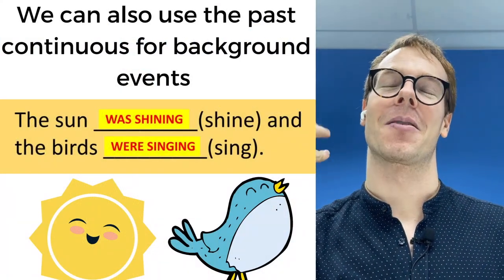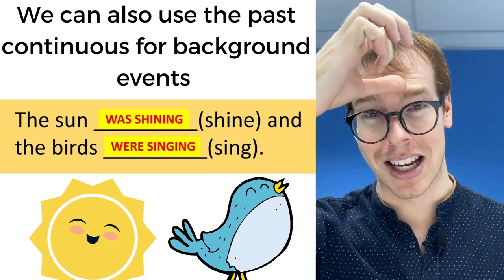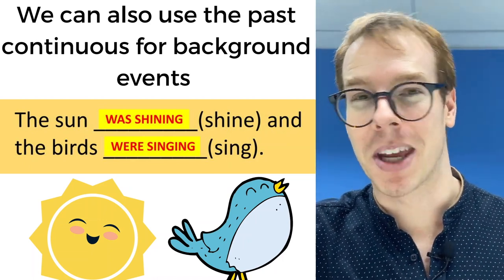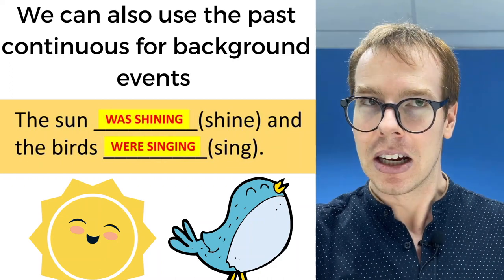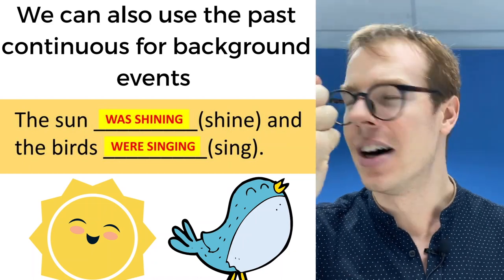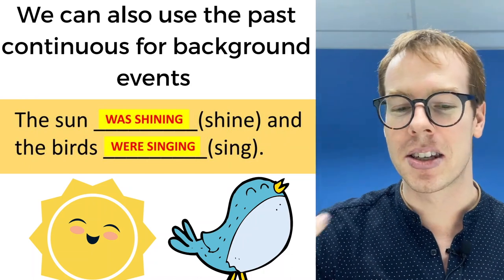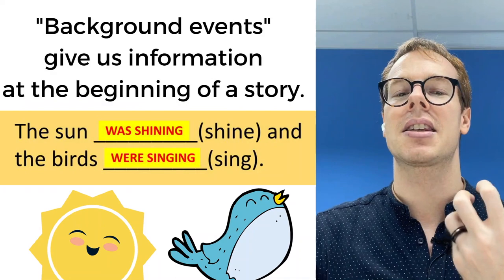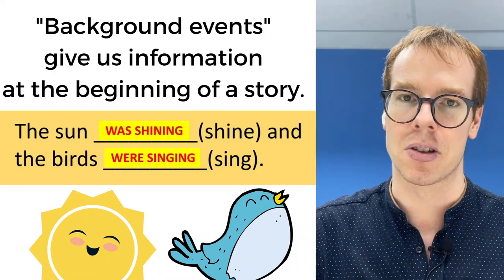Past Continuous for Background Events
00:00 - Introduction
Teachers Mark and Matt YouTube Channel are being created with both the students and teachers in mind! Whether you are learning English or learning to teach it, this channel will be a valuable one for you!
English grammar is the main focus for us, and today we will learn how to use _____ with teacher __, but dig a little deeper and find some conversations from our Facebook live chats and some other great content!

We hope you enjoy these videos!